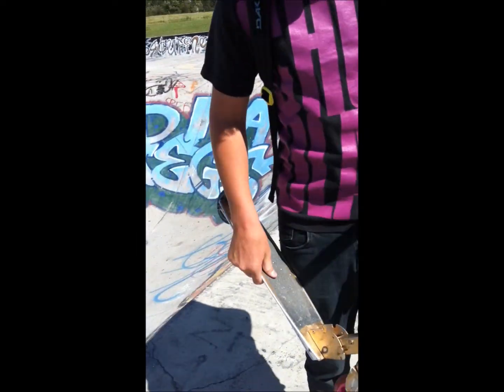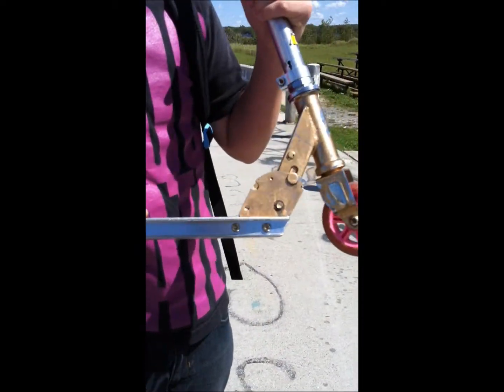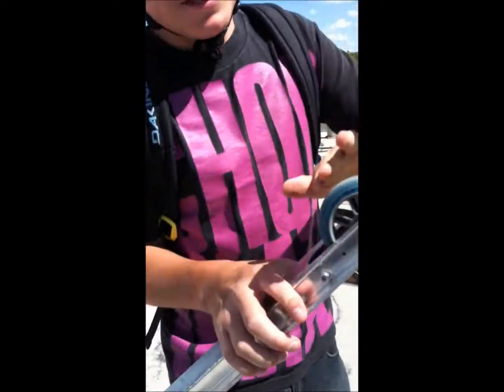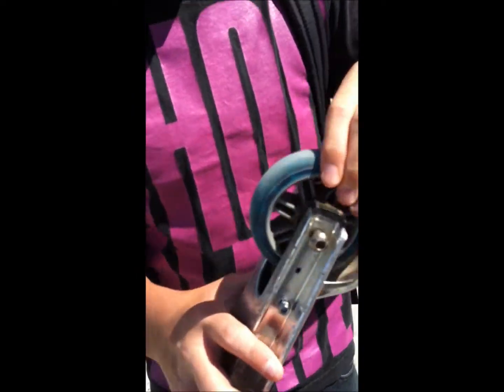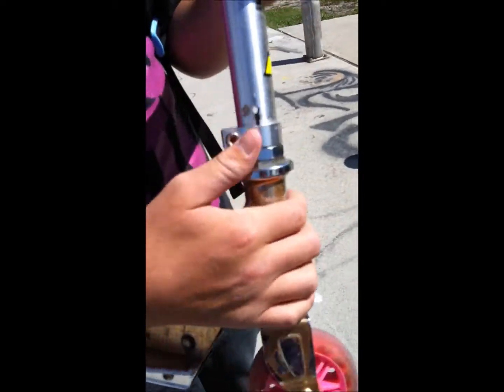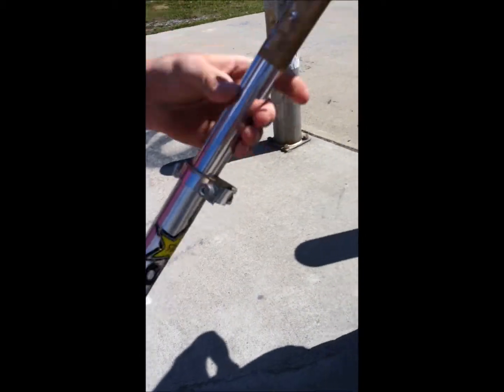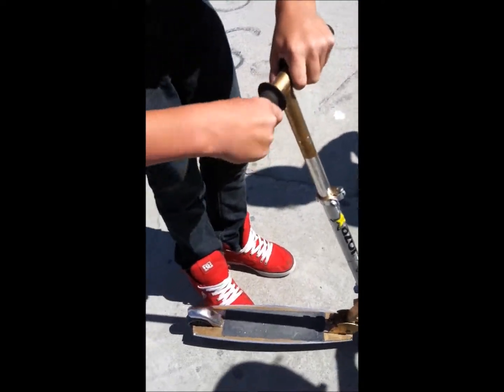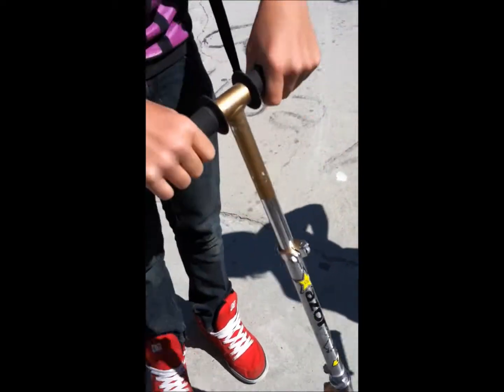Scooter check 2012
Lucky SMX fork
Phoenix bars
Phoenix reventon deck
FSA intagraded headset
lucky charm wheels
District berings
Jesup black griptape
odi softies
odi bar ends
Proto scs
Phoenix flexie
Thats my scooter !:)